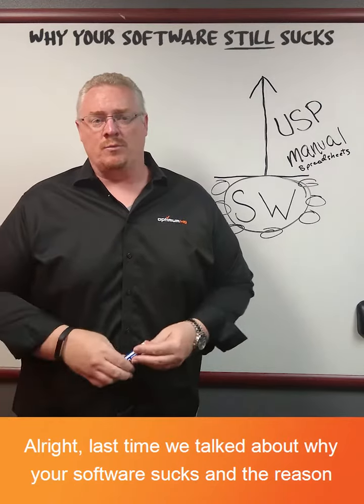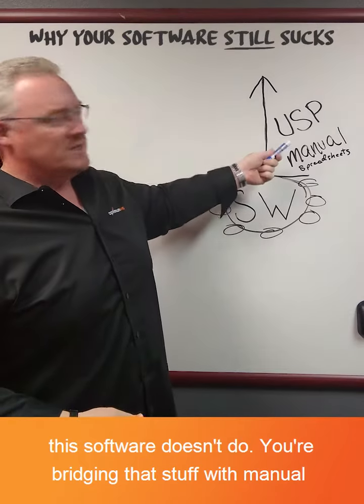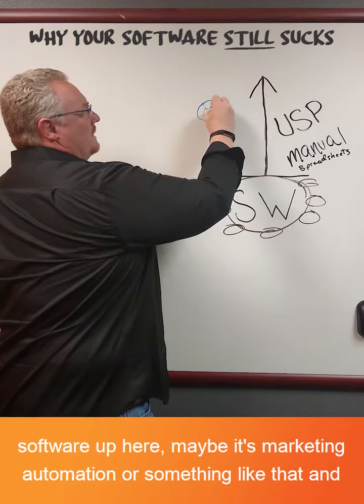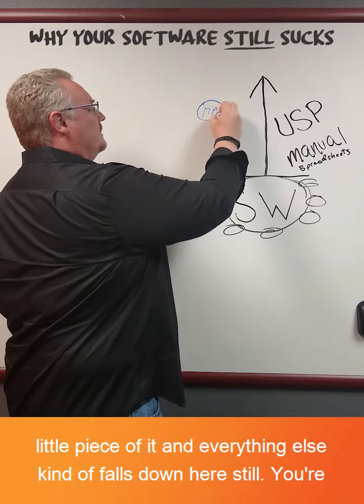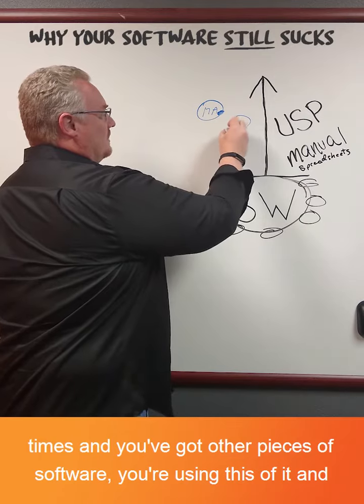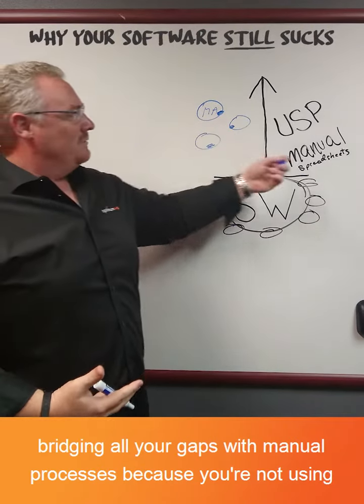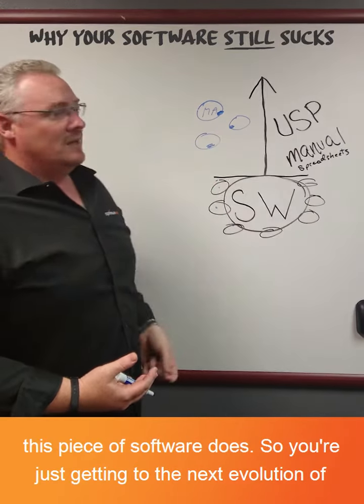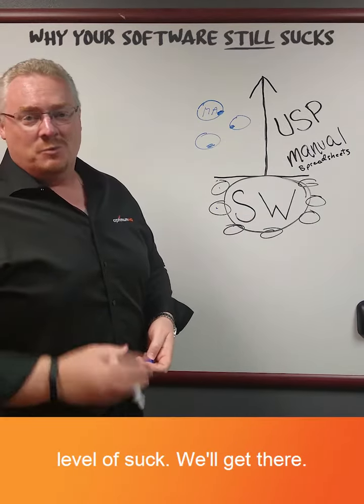Why Your Software Sucks Part 2: The Second Level of Suck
You found out why your software sucks in part 1. Discover why it still sucks in Part 2.